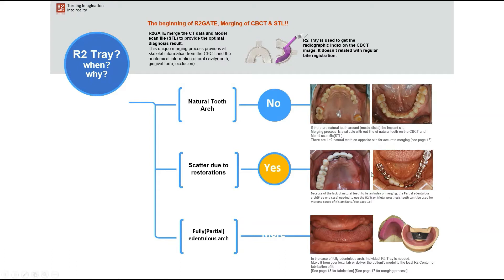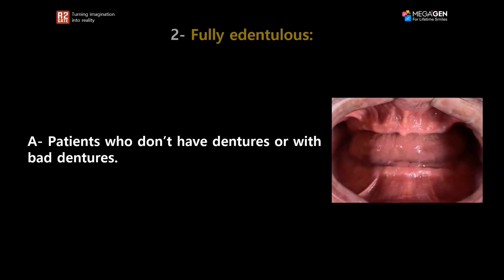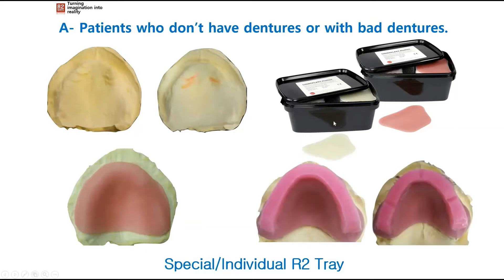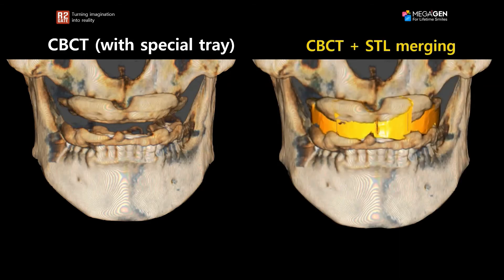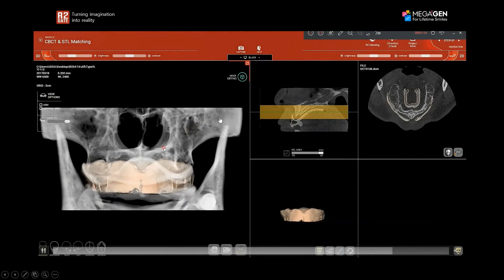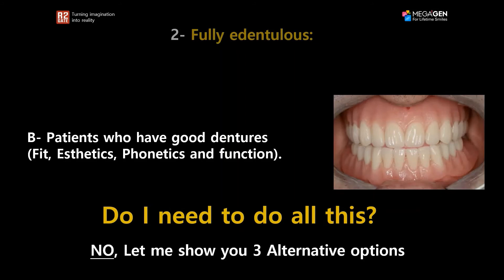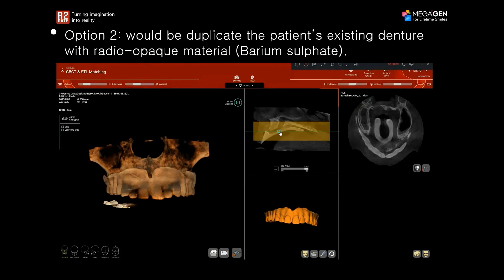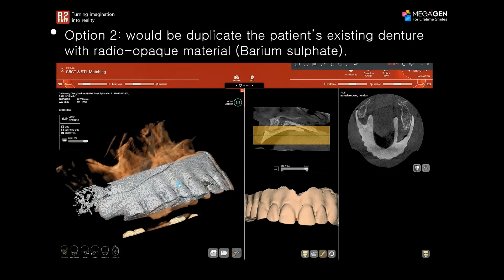Fully Edentulous Cases Protocol R2GATE Guided Surgery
Learn about the protocol for fully edentulous cases.

Presentation by Dr. Sam Omar